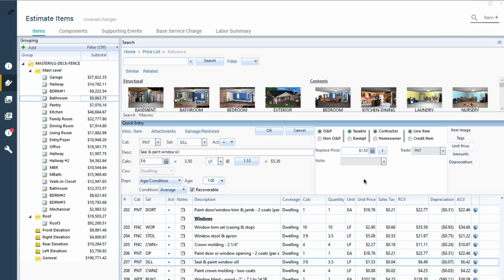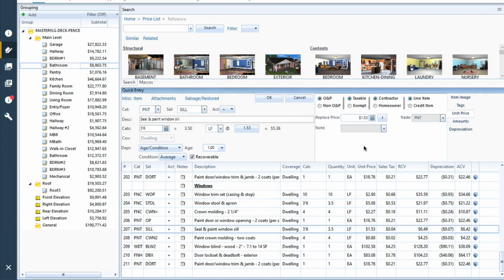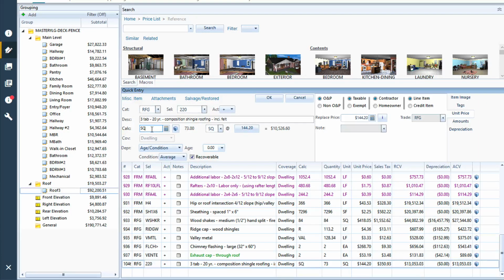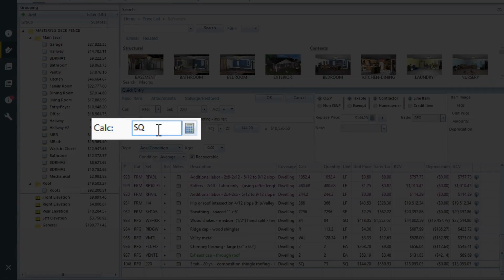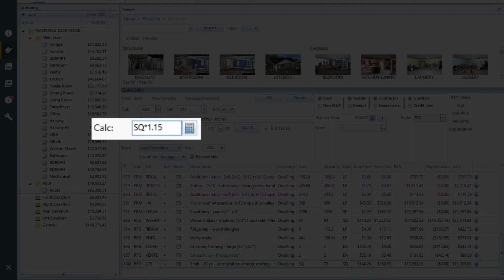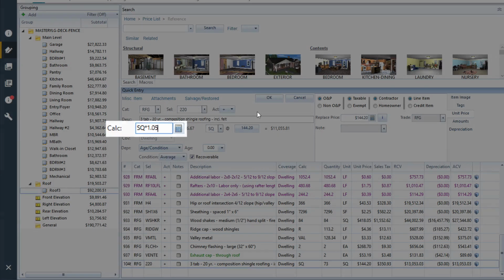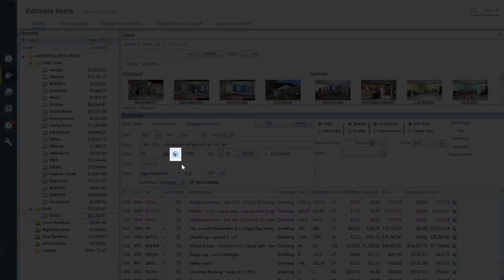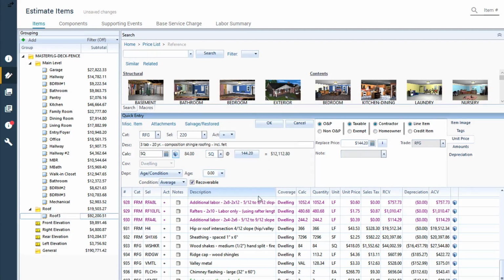Xactimate Xpert Tip: How to Add Waste in Xactimate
Learn how to add waste to a line item in Xactimate.

Xactimate Desktop Version 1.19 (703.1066).